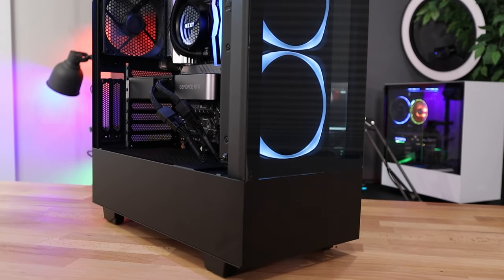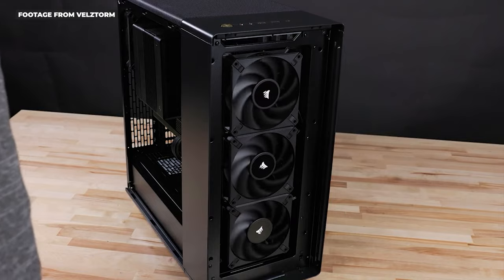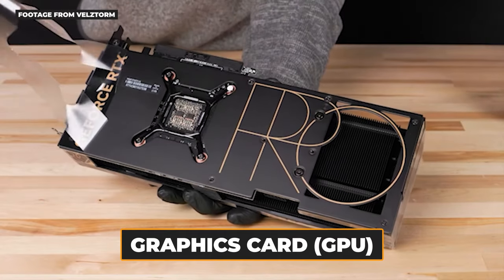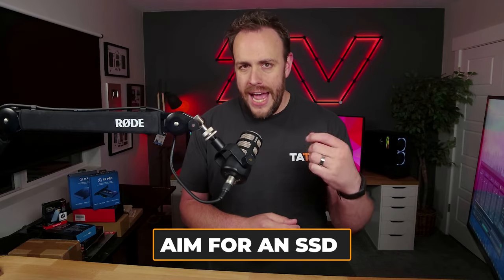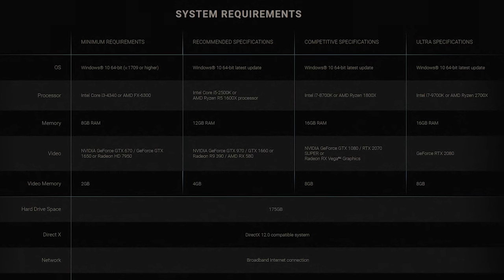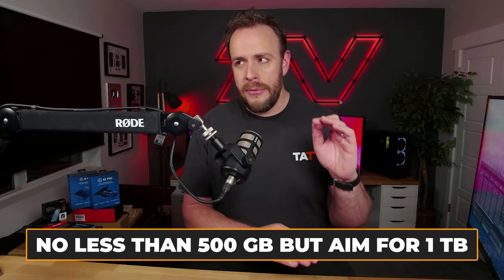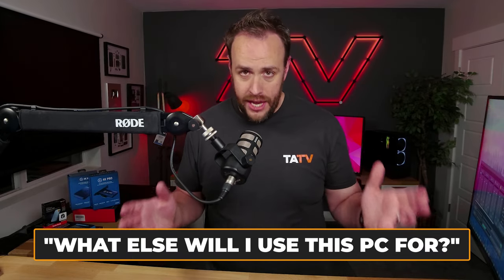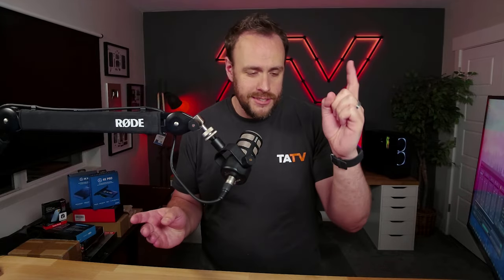🛑 Watch This BEFORE Buying Your First Gaming PC in 2024! 🖥️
MY TOP PICKS FROM VELZTORM:
👉 Play games in 1440p without sacrificing fps. Could also handle some video editing and light streaming

TIMESTAMPS
0:00 - Buying Your First Gaming PC
0:13 - Velztorm PC's at Newegg (Sponsored)
0:51 - OEM vs System Integrators
2:01 - PC Part Overview
2:10 - Motherboard (Mobo)
2:24 - Central Processing Unit (CPU)
2:36 - CPU Cooler
3:12 - Graphics Card (GPU)
3:24 - Random Access Memory (RAM)
3:49 - Storage and the Different Types
5:16 - Case & Power Supply (PSU)
5:40 - Key Specs to Look For
6:29 - Adjust Specs for Resolution
7:02 - Recommended RAM
7:43 - Pay Attention to Storage
8:36 - Understanding Complicated Names
9:35 - Consider Other Uses for Your PC (Video Editing & Streaming)
10:36 - How Much Will a Gaming PC Cost You?
11:27 - The Key Takeaway From This Video
12:57 - Shopping for a Gaming Monitor